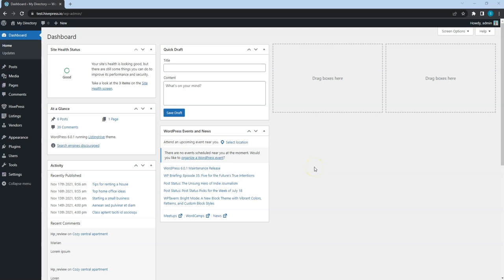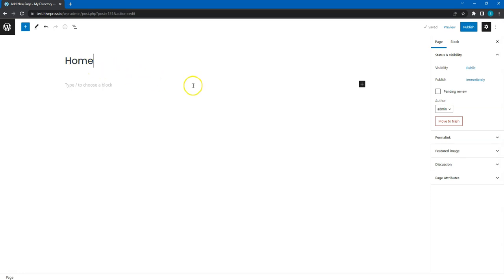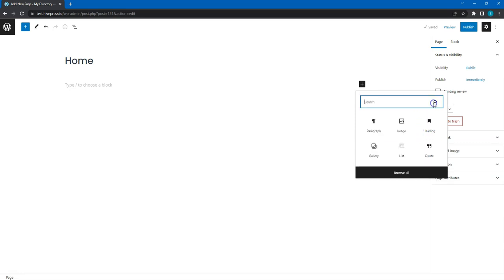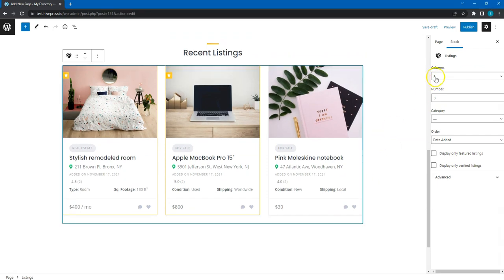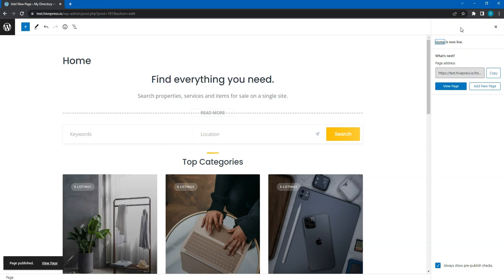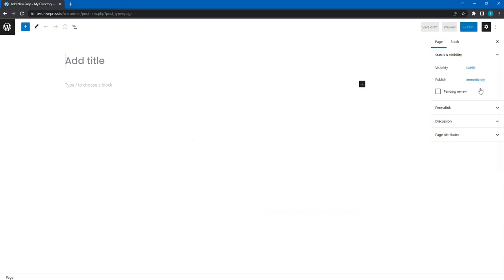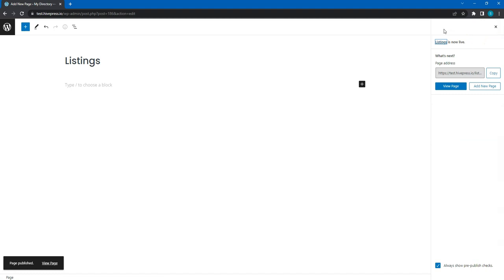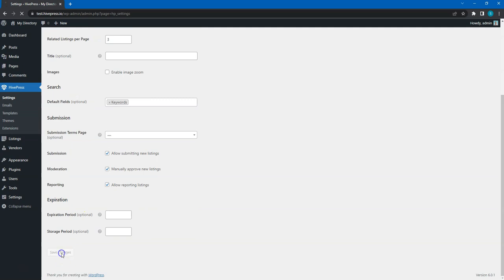Adding WordPress Pages [ListingHive Course - 6/11]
This is one of the videos from our free course on how to create a directory website with WordPress.